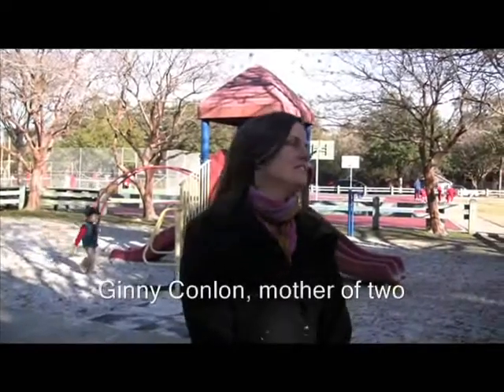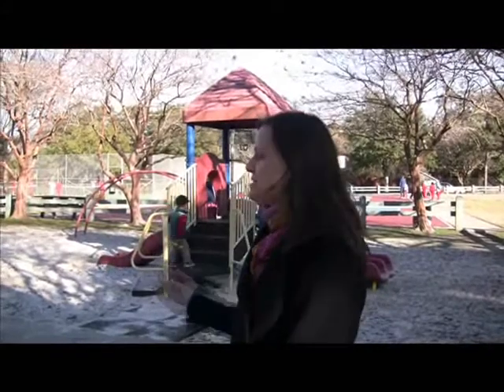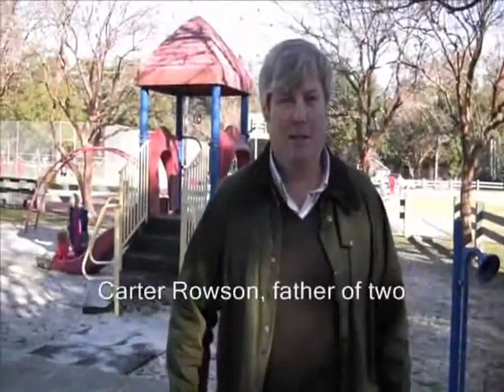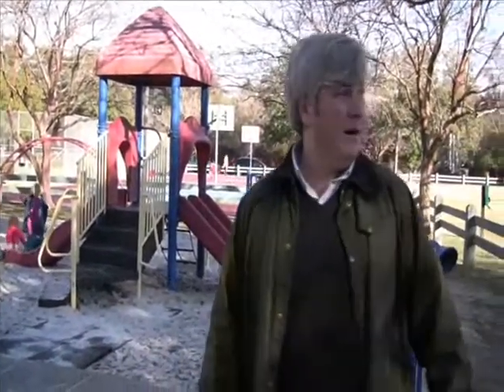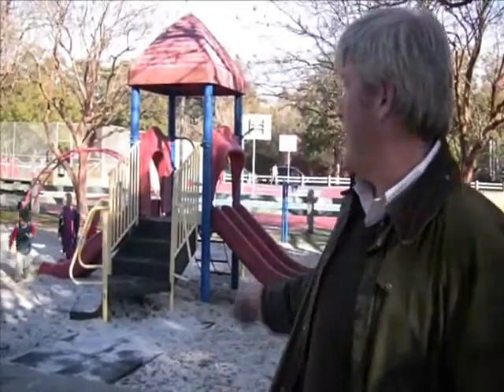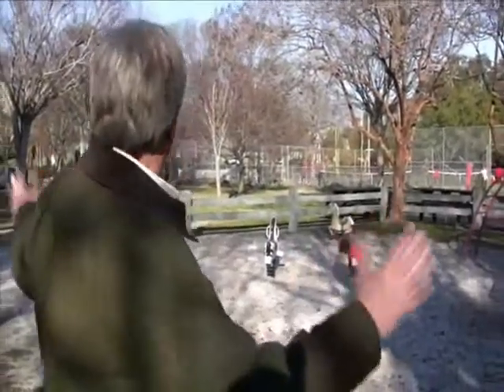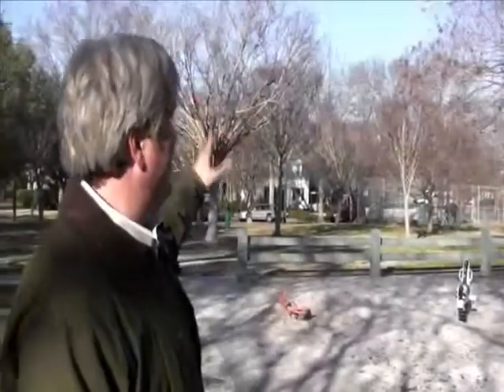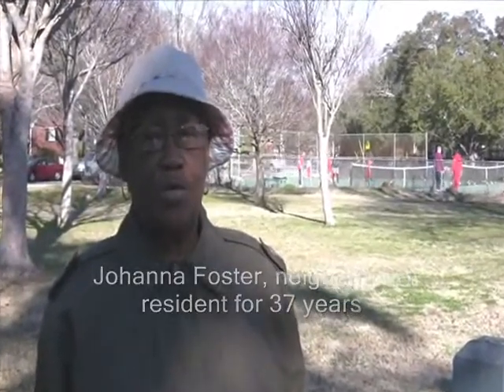Corrine Jones Park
The community surrounding Corrine Jones Park in downtown Charleston are joining forces with the city and the Charleston Parks Conservancy to raise money to renovate this community park and playground. Hear from local residents and find out how you can help.